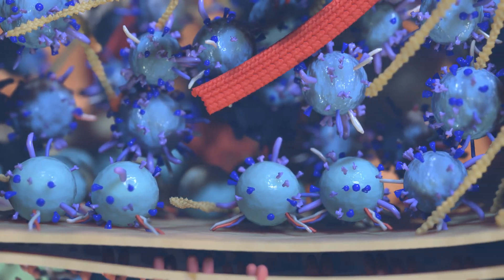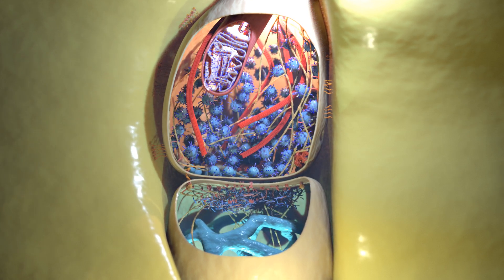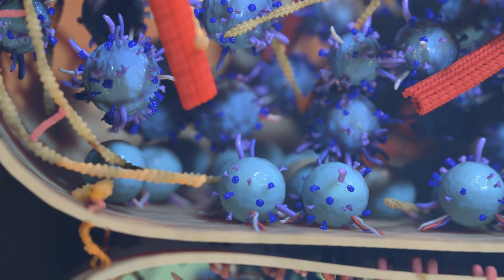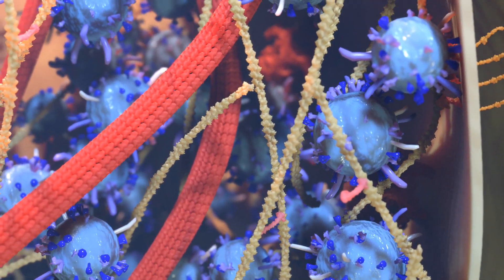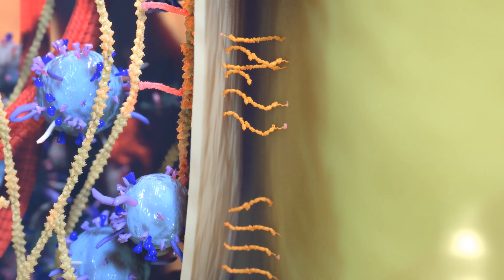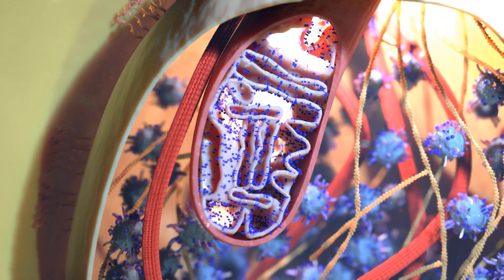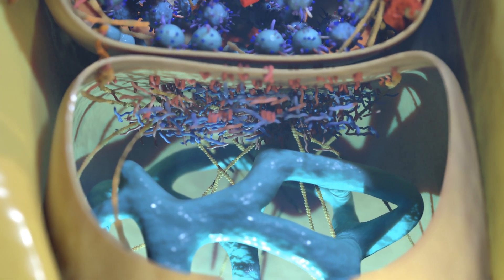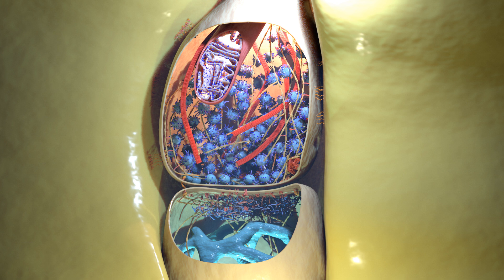Synapse Structure: A Closer Look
This video explores the intricate structure of a synapse, the communication point between neurons.  You can see the presynaptic terminal, packed with vesicles containing neurotransmitters, some docked and ready for release.  Observe the clathrin-coated vesicles, crucial for recycling.  Notice the actin filaments and microtubules, providing structural support and transport.  Mitochondria, the cell's powerhouses, are also visible.  Moving to the postsynaptic terminal, you can see the dense postsynaptic density, rich in receptors.  Actin filaments and the smooth endoplasmic reticulum are also present, contributing to its function.  This complex structure is essential for neuronal communication.